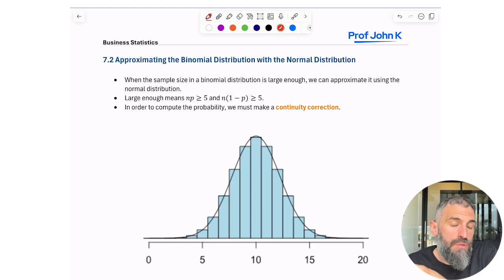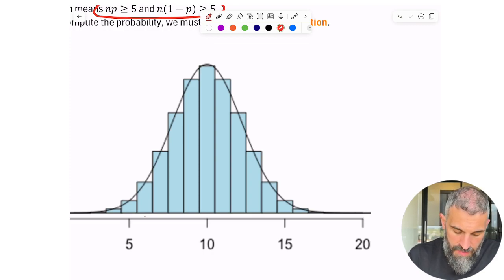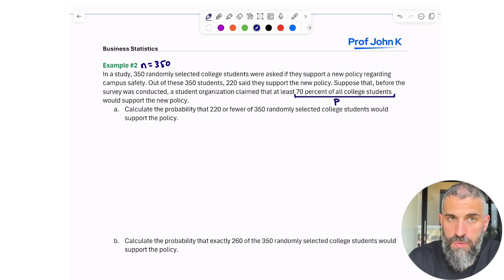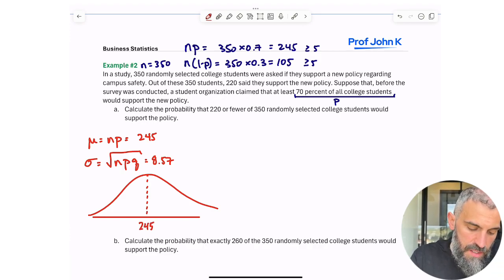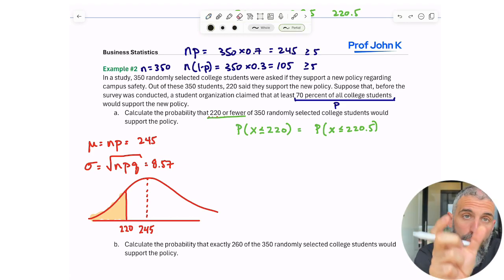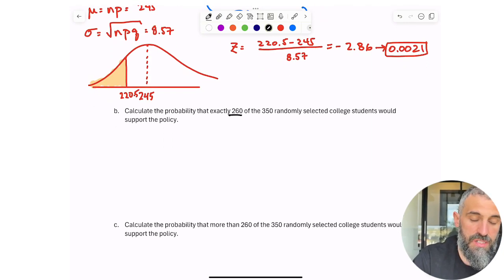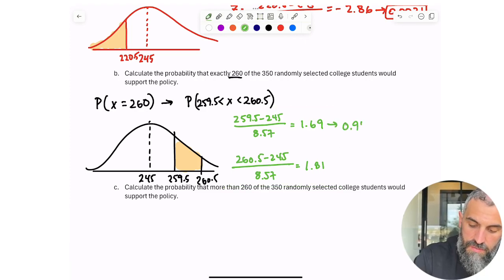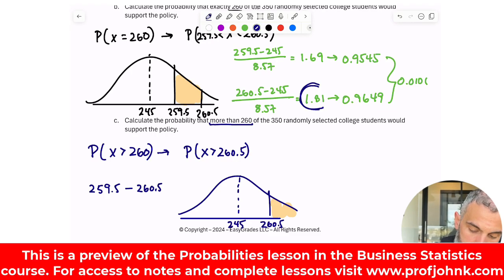Binomial to Normal Approximation Made Easy (Perfect for Exams)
0:00 Introduction
3:30 Exam Overview
7:00 Topic 1 Review
10:30 Summary

Want me to tutor you one-on-one?

In this lesson I will teach you how to approximate a binomial distribution when the sample size is too large to use standard binomials.
Struggling with Binomial to Normal Approximation? Don’t worry  this lesson makes it simple, fast, and perfect for exams! 🎯

This tutorial is designed for accounting, business, statistics, and board exam students who want a clear and practical explanation without confusing formulas.

If you’re preparing for quizzes, midterms, finals, or professional exams, this video will help you solve problems faster and with confidence.

This is a preview of the Business Statistics and Analytics course. For access to the notes and complete lectures